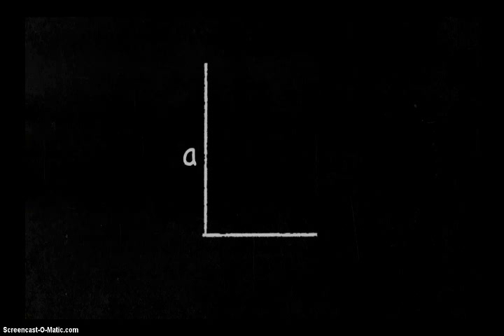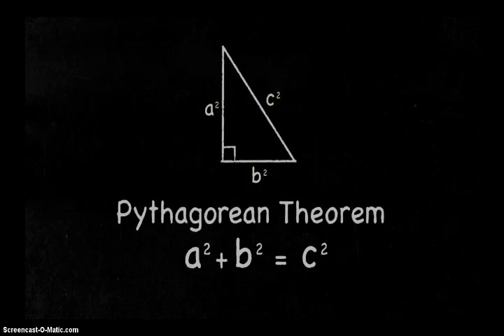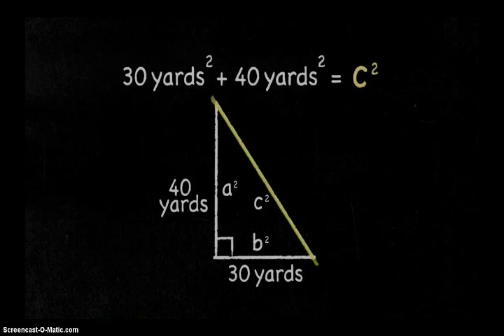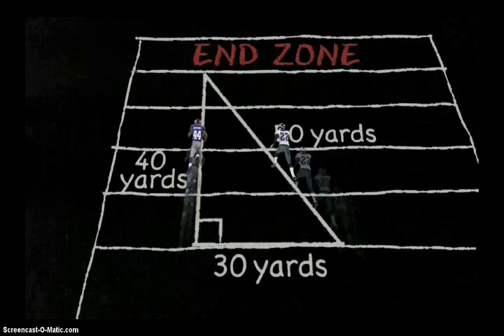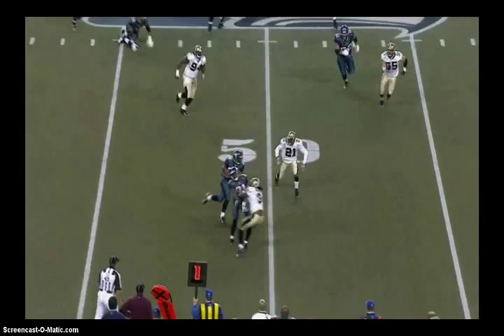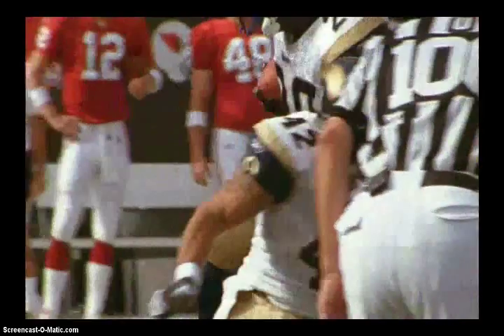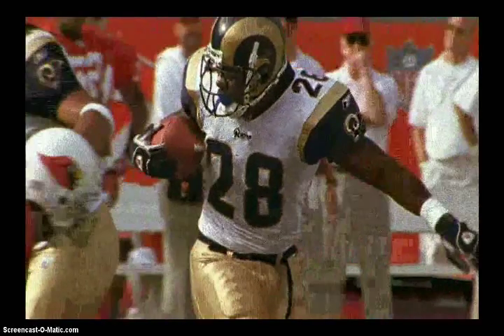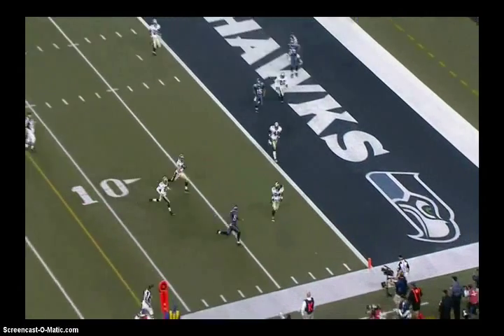Pythagorean Theorem in Football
Created to follow theory and prepare students to create their own video or presentation of a real world situation that models the Pythagorean Theorem. Use as you'd like! :)